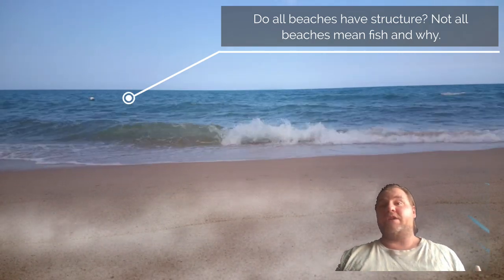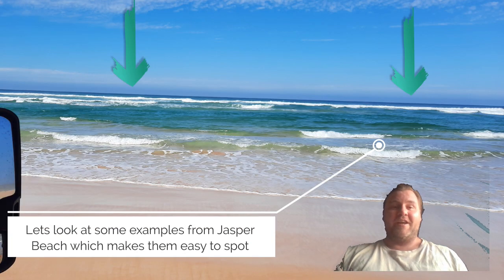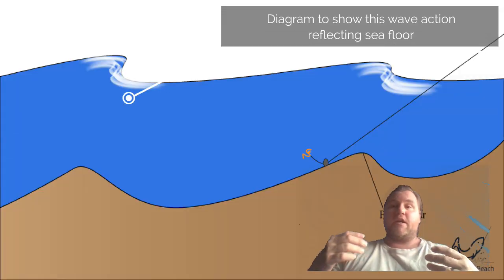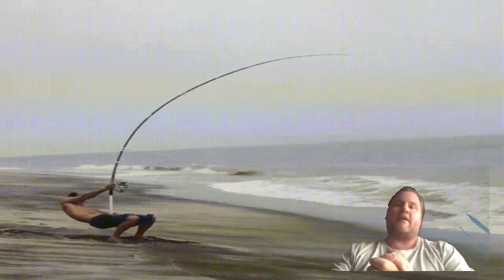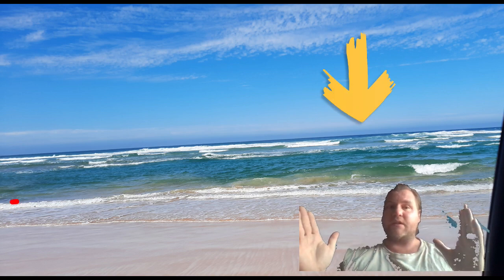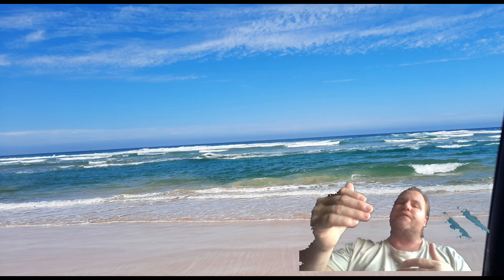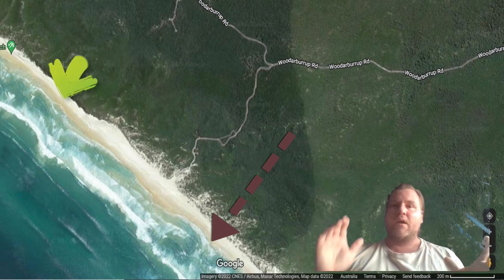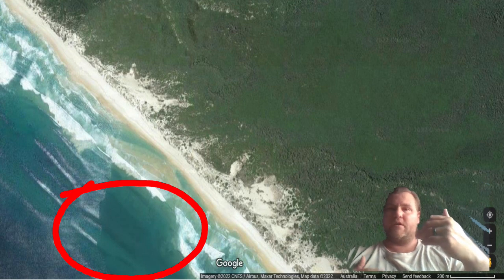(Updated) - Reading Beach Structure, Identify Gutters/Troughs, Entry/Exits & Holes for Beach Fishing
Updated video from previous older one that went into more detail, using from Jasper Beach as case study from photos from previous trip there that show some really great examples of Gutters/Troughs, Entry/Exits Points and Holes that I have rarely ever seen like this so easily identifiable and all on one stretch of beach.

These locations are where the predatory fish will come into to look for food and when able to identify these specially close to the shore as in the photos it makes it easier for fishing from the beach to target these areas as will result in higher chance of hooking up. Most beaches won't present with perfect examples like this but trying to hit a few of the key indicators will improve catches.

Any structure or is better than none as fish are naturally attracted those locations and this will improve success rate. Remember beaches never stay the same, sand is always moving and gutter one doesn't mean it won't disappear as sand moves and changes the structure so always be on the look our for key features when finding a spot. The saying goes 99% of fish are in 1% of the ocean so improve your odds but using this information. I hope this helps you in finding one yourself and hooking up.

Also as mentioned if you want to help the channel out and support our content and enable us to continue doing our trips and bringing that content back, consider subscribing but importantly look to support us on Patreon using the following

And link to our trip to Cheynes for Salmon is available here if interested in viewing that or check out our playlists of content. (All of which will slowly transition to the new style)

And further an link to where we went into more detail and diagrams with emphasis of understanding way structures work and underlying information is available in longer video